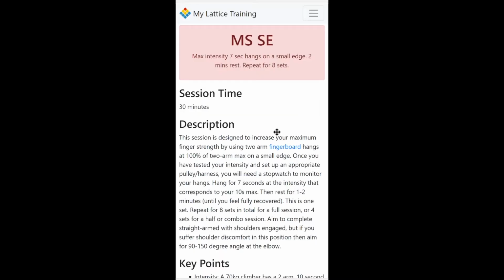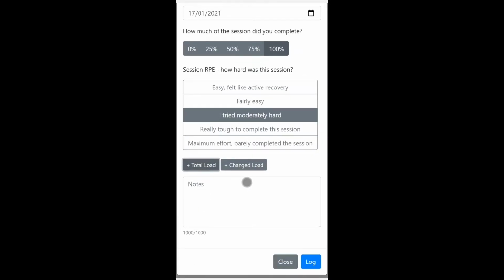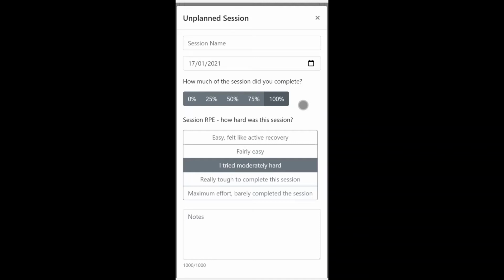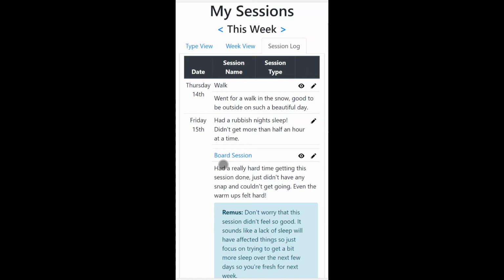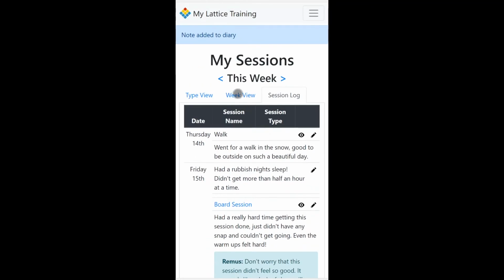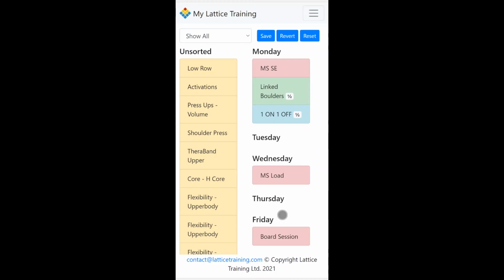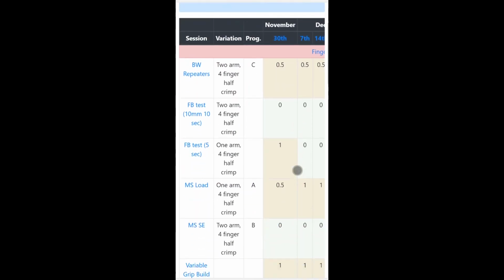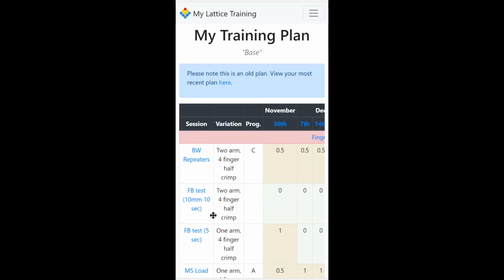My Lattice Training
Our platform for Premium Plan members to view their plans, log their sessions and get feedback from their coach.